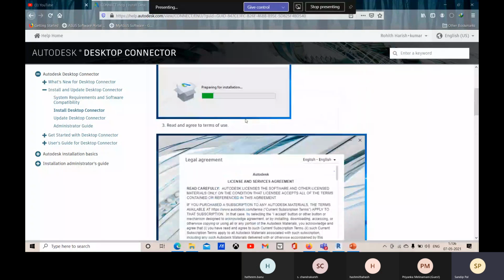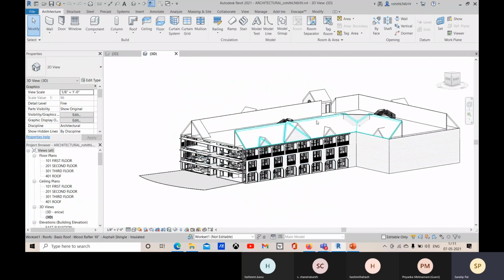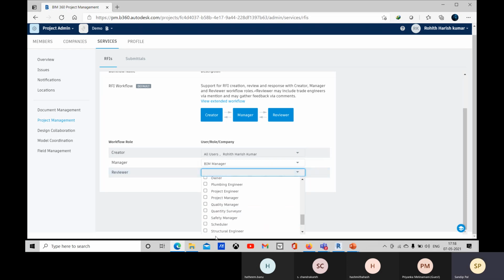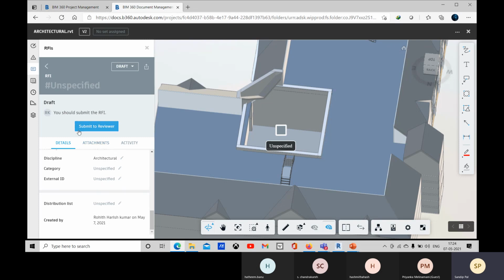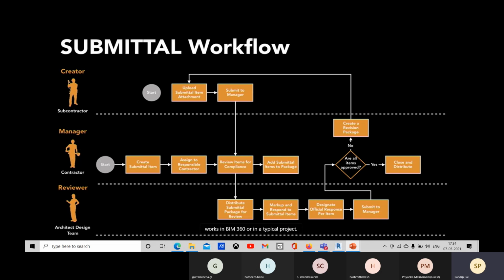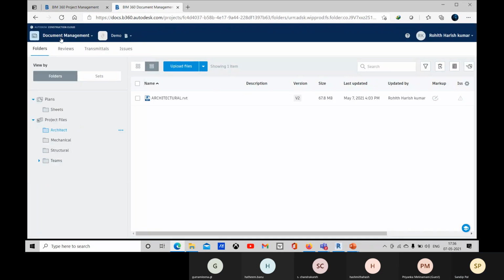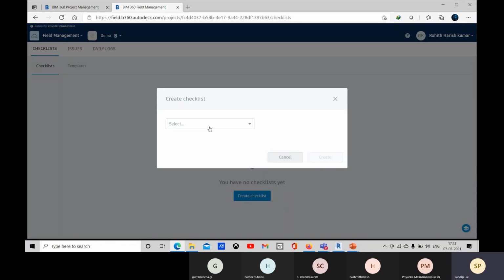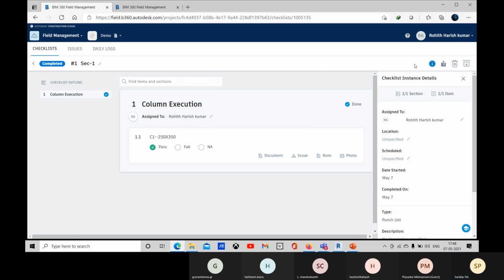Batch Mars 3rd BIM 360 Class